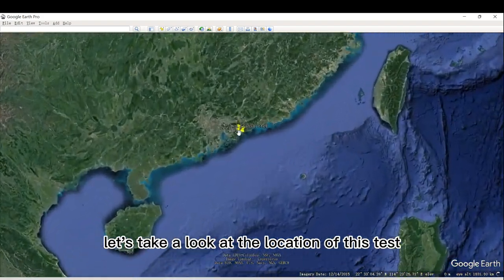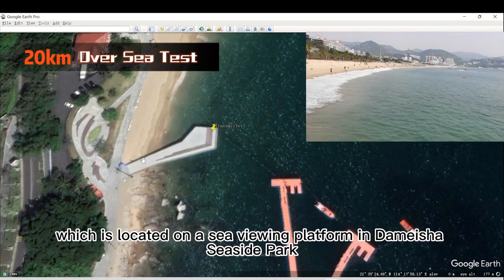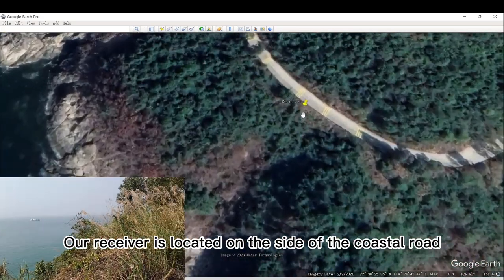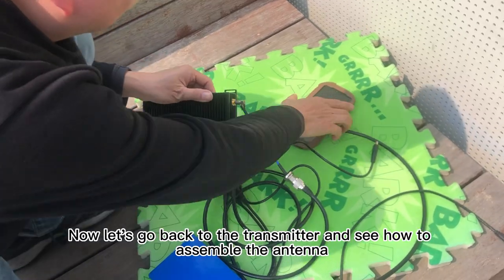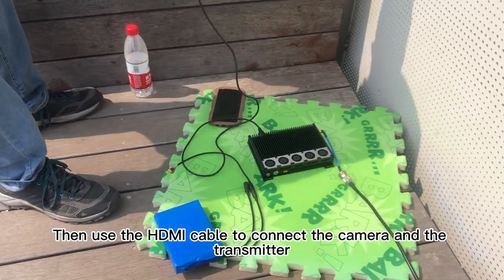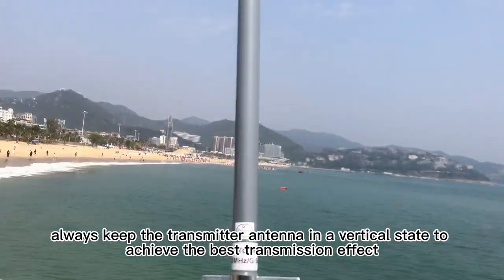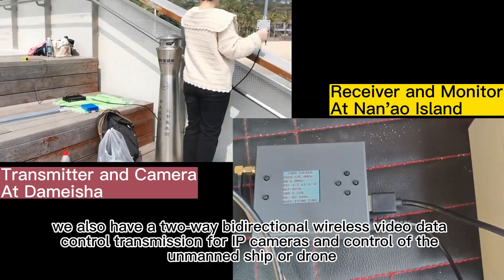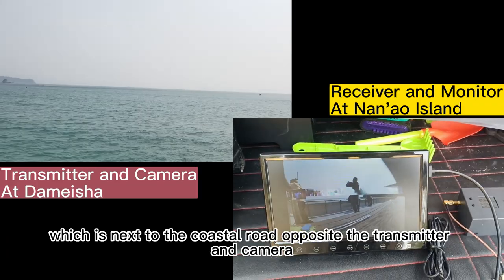20km over sea HDMI wireless video transmitter and receiver test for boat or from shore to ship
First of all, let's take a look at the location of this test. We zoomed in on Google Earth, and we tested it in Shenzhen's Dapeng Bay. It is used to simulate the long-range wireless video transmitter and receiver application at sea. Both the transmitter and receiver are at a very low altitude.

The location of our transmitter and camera is marked as the transmitter on Google Earth, which is located on a sea viewing platform in Dameisha Seaside Park, Yantian, Shenzhen. Please note that this is the beach, you can see it on the receiver's monitor later.

Although we don't have a ship to go 20 kilometers away from the shore for testing, we can find a place about 20 kilometers across the sea to receive the wireless video signal from the transmitter. Our receiver is located on the side of the coastal road.

We can see that the two locations' distance is 20.57 kilometers through the measurement tool of Google Earth. I will also show the test environment of the transmitter and the receiver in the specific video later.

Now let's go back to the transmitter and see how to assemble the antenna, camera, and power.
We connect the transmitter antenna first, this is very important as there is a powerful amplifier built in. If the antenna is not connected and the power is turned on directly, the power amplifier is easy to be burned.
Then use the HDMI cable to connect the camera and the transmitter, This model support HDMI input only, we also customize it if you need SDI or IP camera input.
Then connect the transmitter to the power supply and turn it on.
The transmitter can be put on the floor, but try to place the transmitter antenna in the highest position possible, always keep the transmitter antenna in a vertical state to achieve the best transmission effect.

Now we show the video of the transmitter and receiver on the same screen, you can see that even if the distance is 20 kilometers, their positions are all near the sea, our HDMI wireless video transmitter system can transmit very well, and the video picture is clear and the signal is stable.

This device is HDMI one-way unidirectional wireless video and data transmission system, we also have a two-way bidirectional wireless video data control transmission for IP cameras and control of the unmanned ship or drone. Please see our other test video on the same day.

On the receiver, we can use one antenna or two antennas to enhance the reception.

Let's take a closer look at the location of the receiver, which is next to the coastal road opposite the transmitter and camera.

If you have any project that needs to use wireless video, data and control transmitters and receivers, please contact us, , we will simulate your usage scenarios as much as possible to test whether our equipment can meet your requirements. Thanks for your time to watch our test video.

If you are interested, please go on to see our more test videos here for these devices.